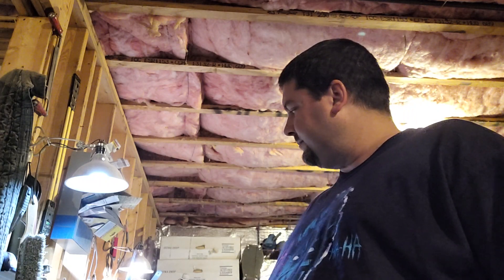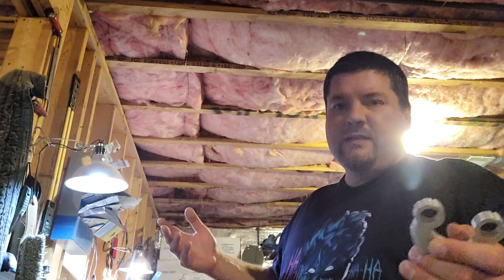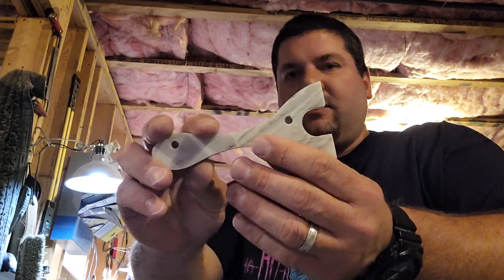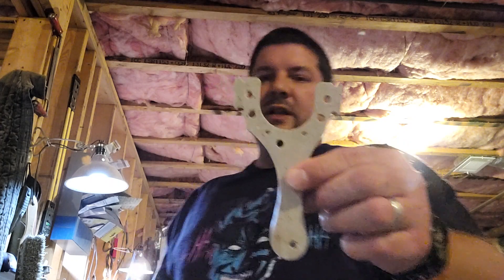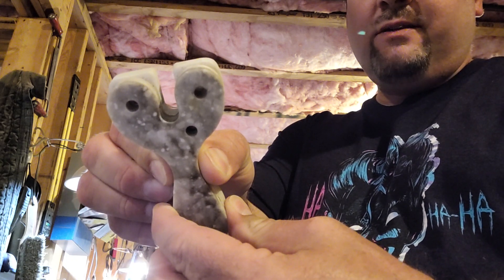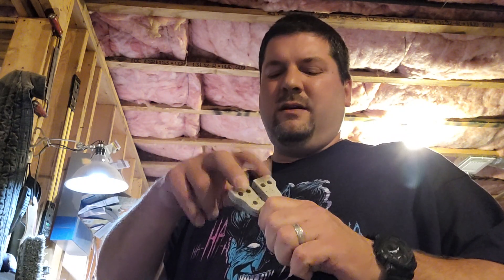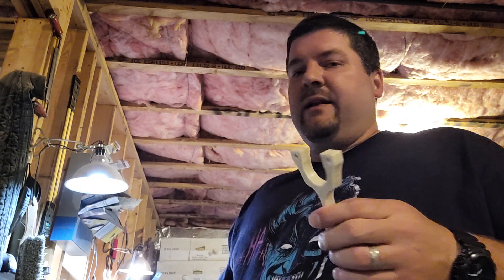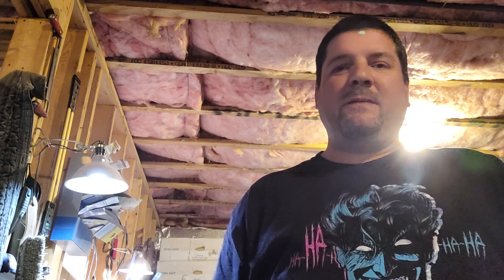Slingshot - Design Thoughts